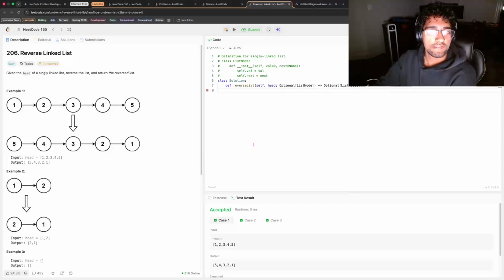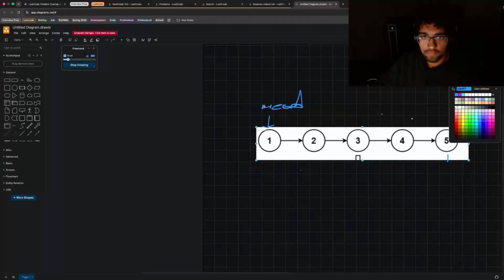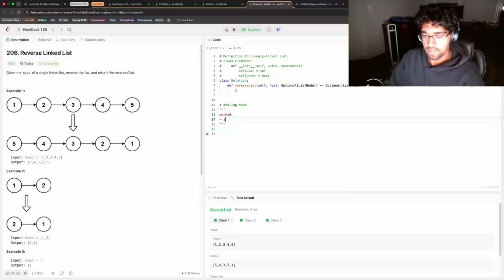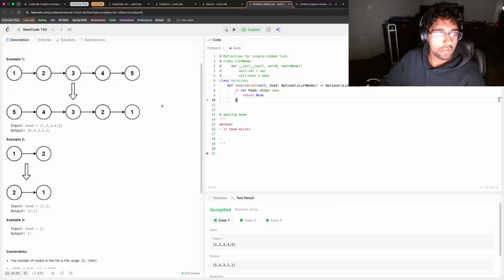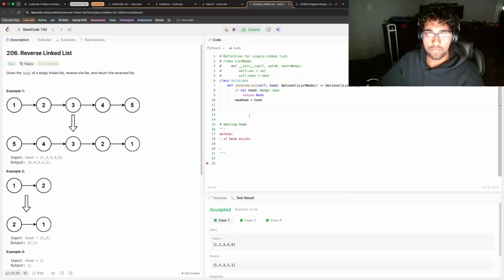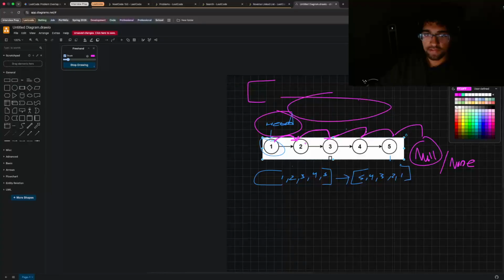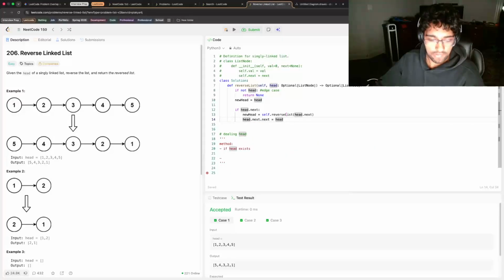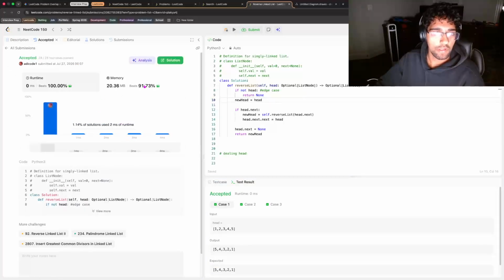Reverse Linked List - #204 (Easy)